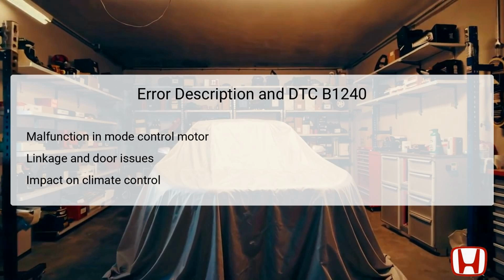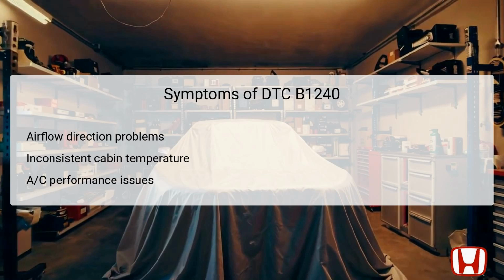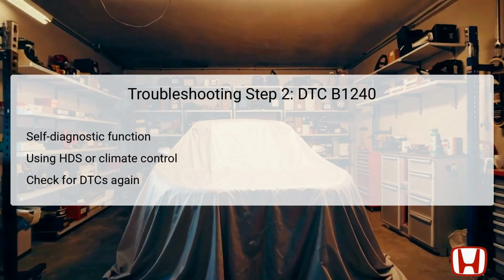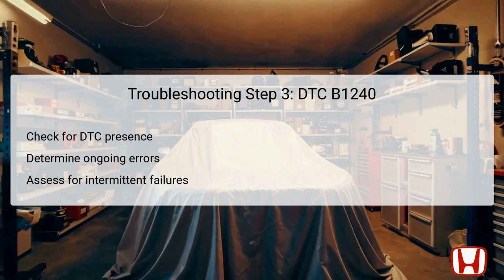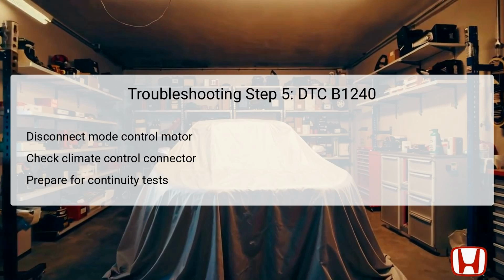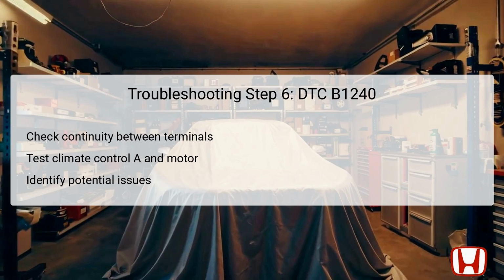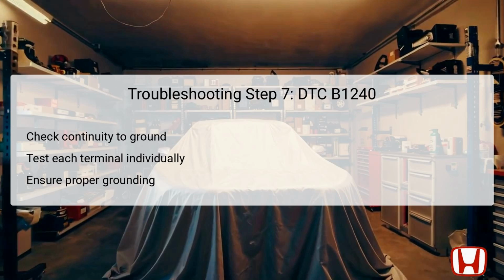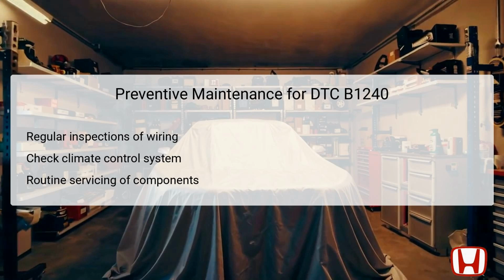DTC B1240: Mode Control Motor Circuit Issue for 2008 - 2012 Honda Accord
Join the STEP Diagnostics early access list:
​ In this video, you'll learn about diagnosing and troubleshooting the DTC B1240 error in 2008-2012 Honda Accords, which signals a malfunction in the mode control motor circuit affecting your vehicle's climate control system. We will cover key symptoms, possible causes, and a step-by-step troubleshooting process to effectively resolve airflow and temperature issues, ensuring a comfortable driving experience. Additionally, you'll discover preventive maintenance tips to avoid future complications.